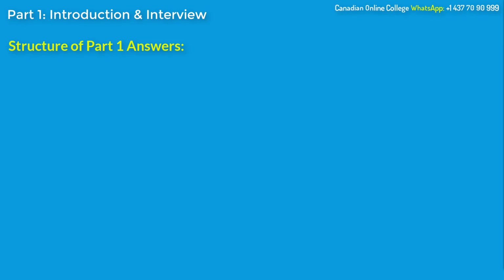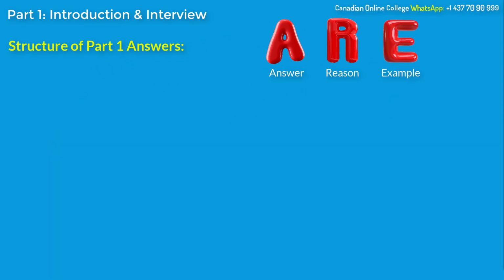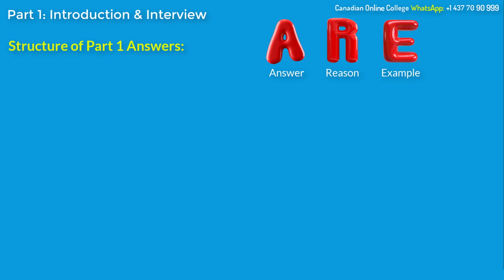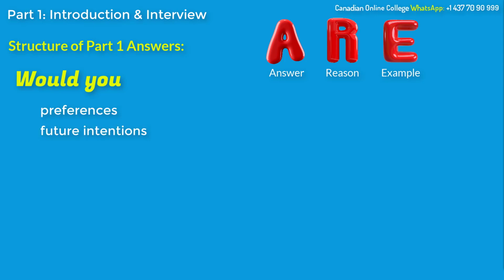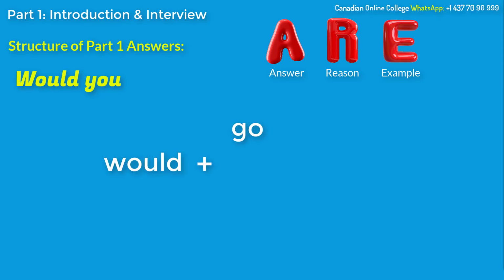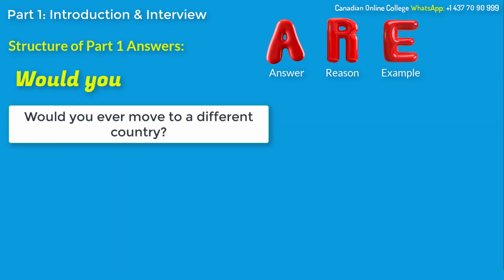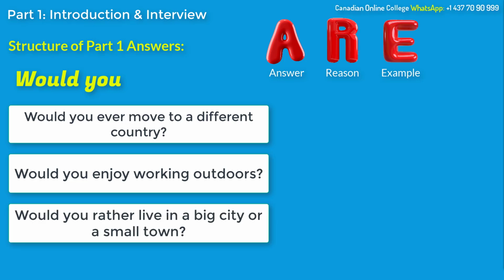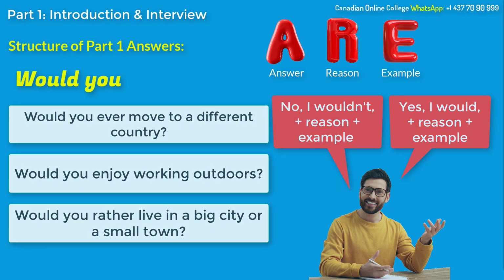Part 1 of the IELTS Speaking Test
Welcome to Dr. IELTS – Your Go-To Channel for IELTS Speaking Success!

In this video, we dive into Part 1 of the IELTS Speaking Test – the Introduction & Interview section. This part is all about you – your life, your interests, your habits. It may seem casual, but it's your first chance to impress the examiner.

✅ What you’ll learn in this video:

- What happens in Part 1 of the test
- How to structure your answers using the A-R-E Method (Answer, Reason, Example)
- What the examiner is really looking for
- High-scoring sample answers for common questions
- How to respond to tricky "Would you...?" questions with confidence

Whether you’re aiming for Band 7, 8, or 9, mastering this part is essential. I’ll guide you through everything—from fluency and grammar to natural pronunciation—so you can speak clearly and confidently.

💬 Practice questions included! Pause the video, speak out loud, and apply what you've learned.

➡️ Next up: IELTS Speaking Part 2 – The Cue Card Task 🎤